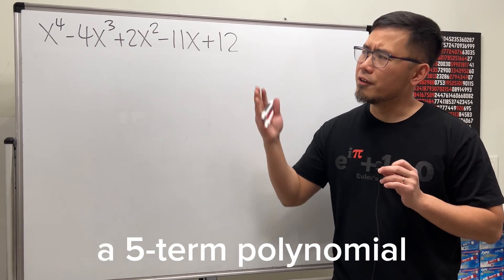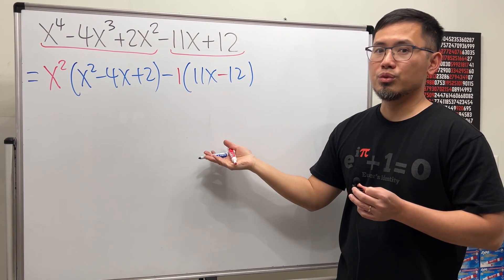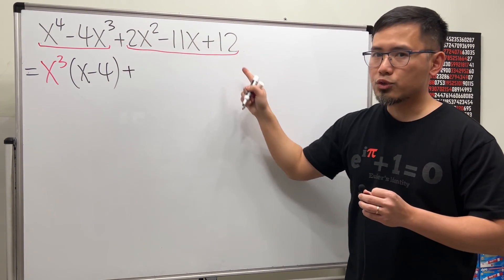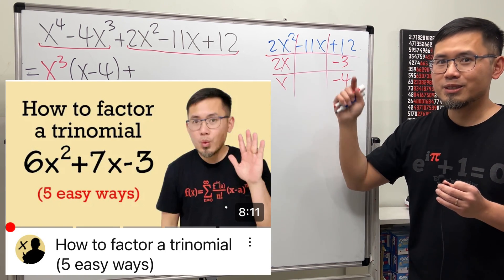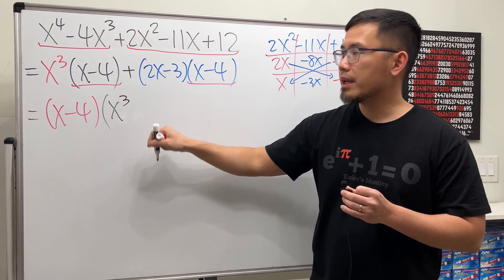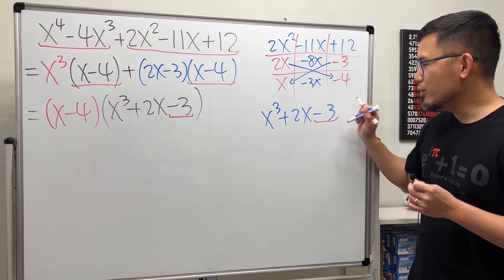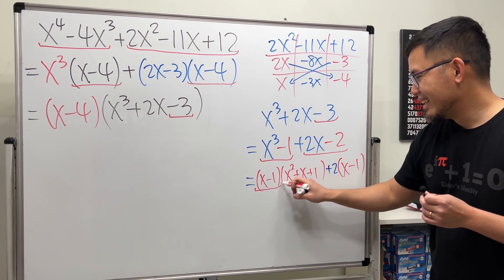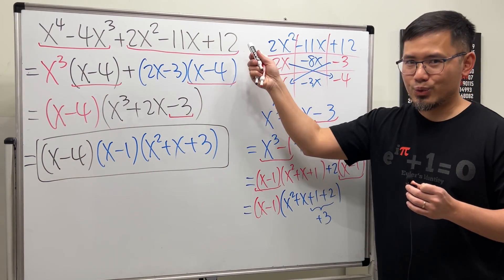How to factor a 5-term 4th degree polynomial (factor by grouping)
Learn how to factor a 5-term polynomial x^4-4x^3+2x-11x+12 by grouping. We will also need to know how to factor a quadratic trinomial in the form of ax^2+bx+c and also the difference of two cubes. Factoring polynomials is crucial for solving polynomial equations for your algebra and precalculus classes. Check out different methods of factoring this 5-term polynomial below.